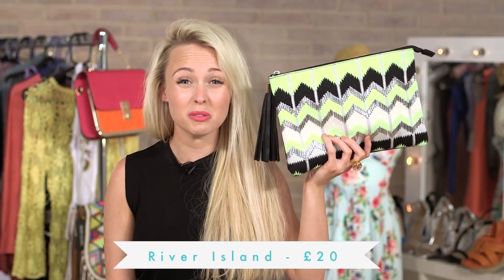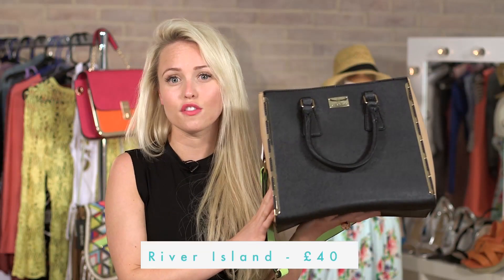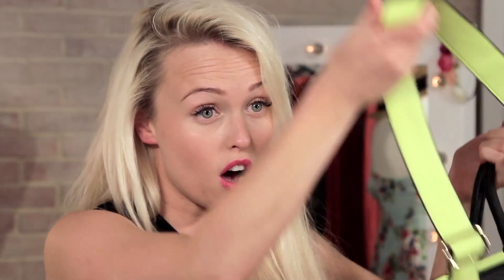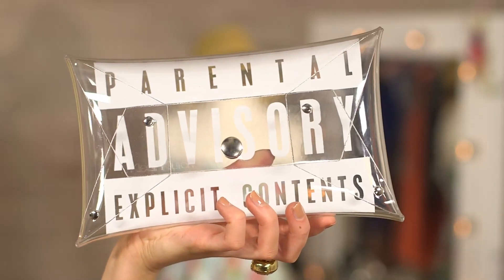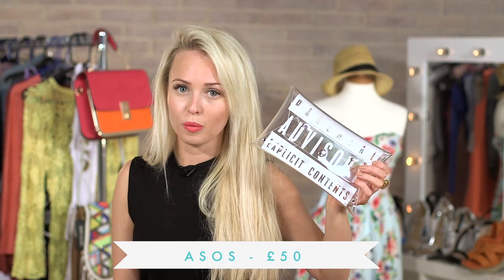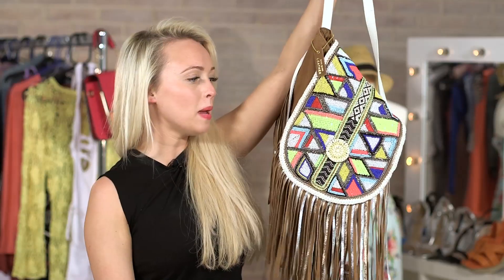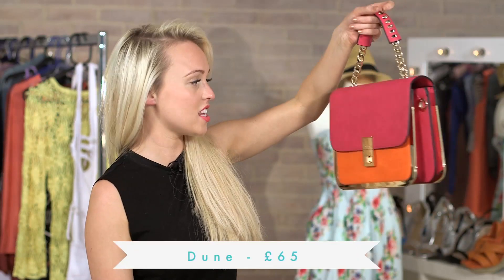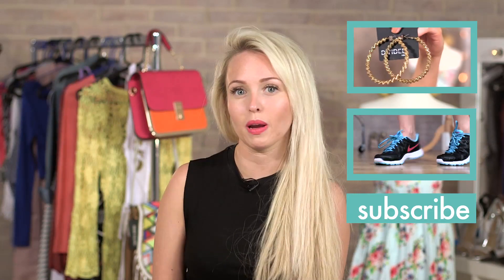Handbags: Hauls | Jorgie Porter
If there's one accessory us girlies can't do without it's a good old handbag! In this week's episode of Hauls I show you all my favourites.

Every week I'll bring you the latest in fashion with my style hauls and outfit of the day videos. Also, join me behind the scenes with some exclusive clips --

River Island - Black Contrast Panel Neon Strap Tote Bag - £40

ASOS - River ISLAND Beaded Leather Saddle bag With Fringe - £60

Dune - Darbs Pink and Orange Colour Block Bag - £65